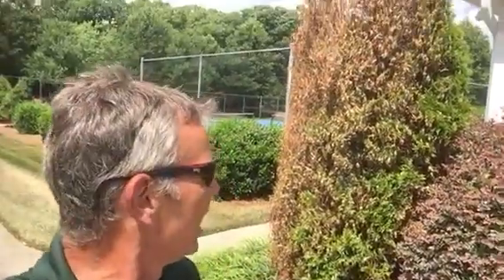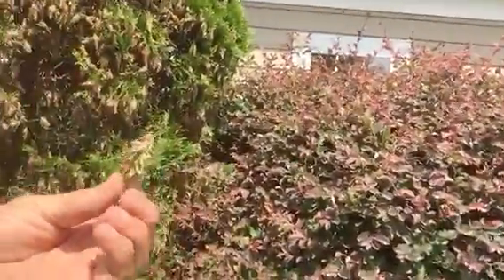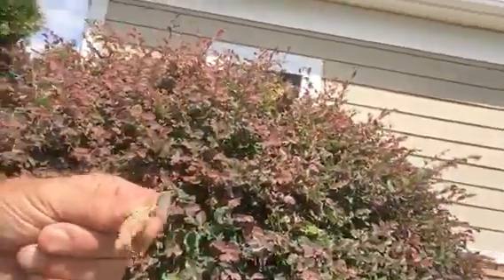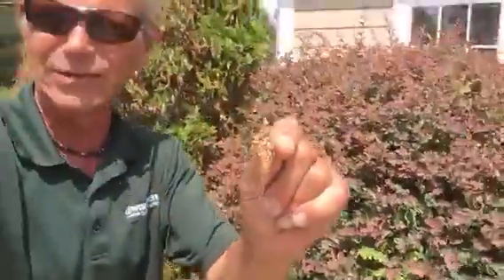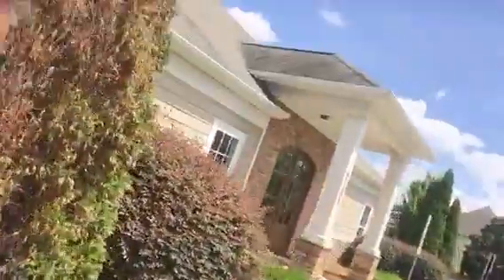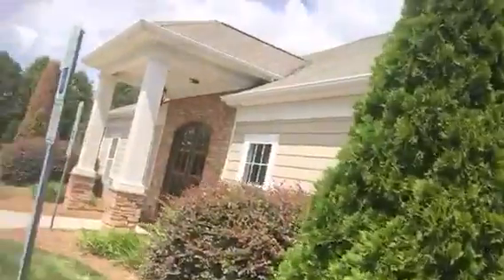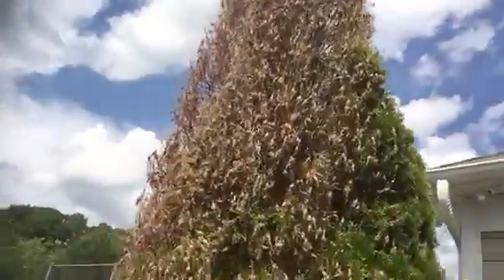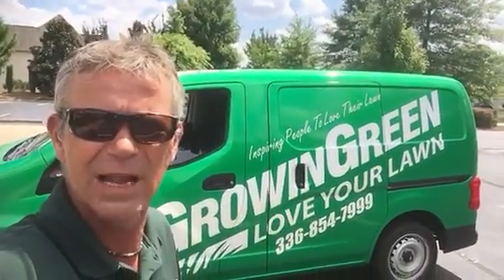Bag worm infestation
Tommy Cowett with GrowinGreen shows a bag worm infestation on emerald Green Arborvitae trees migrating over to loropetulum shrubs.  He discusses control and removal.